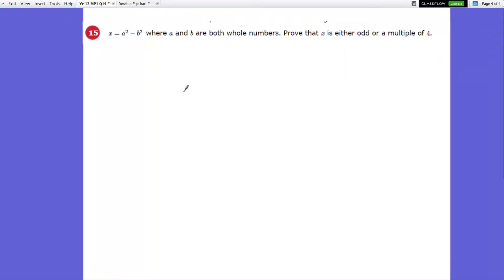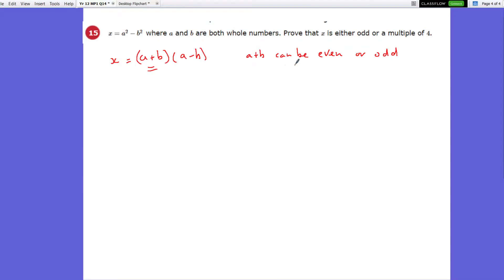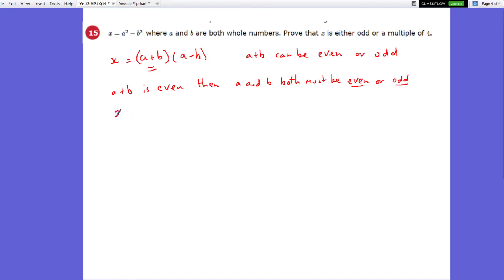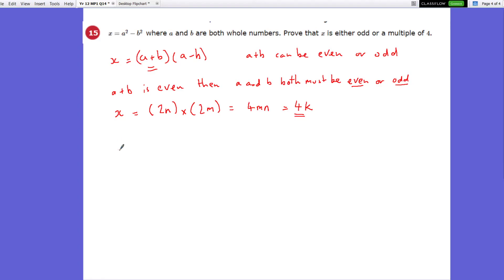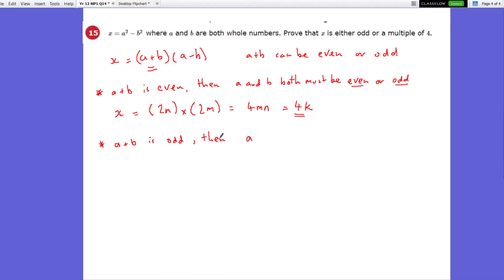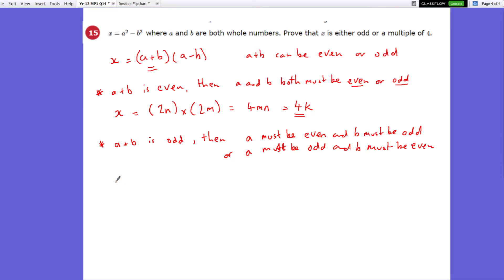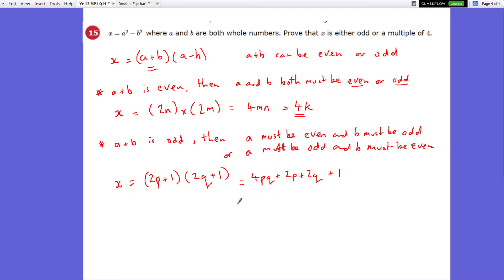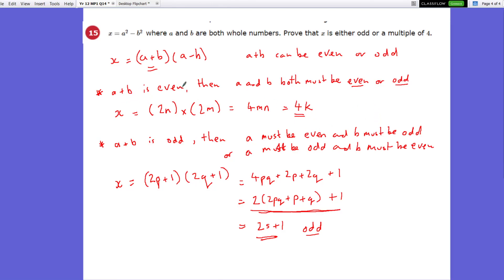A level Proof MP1 Q15